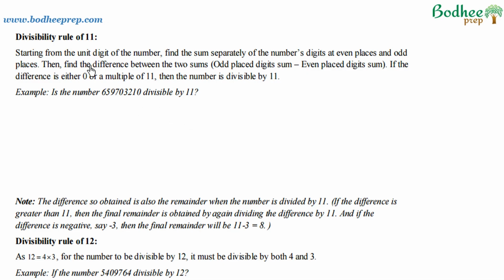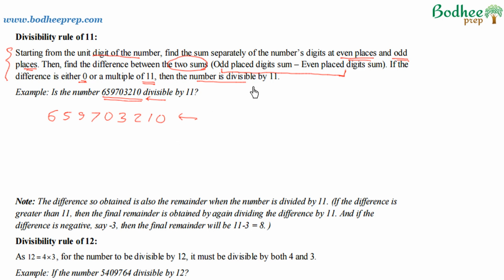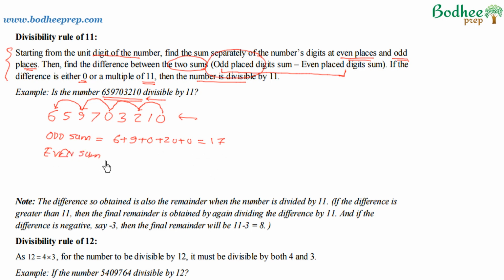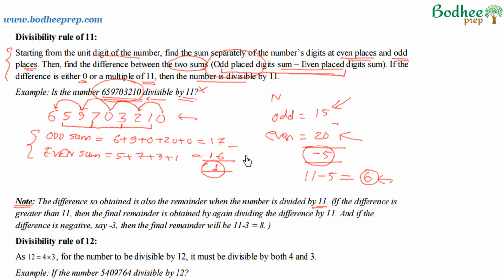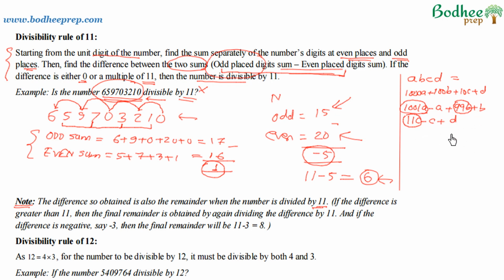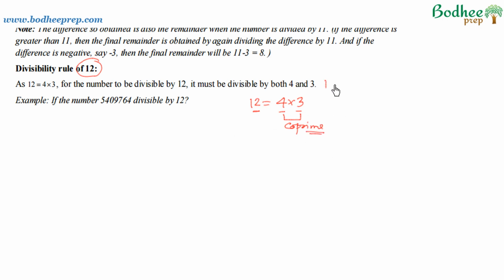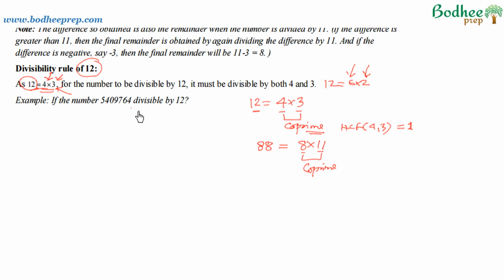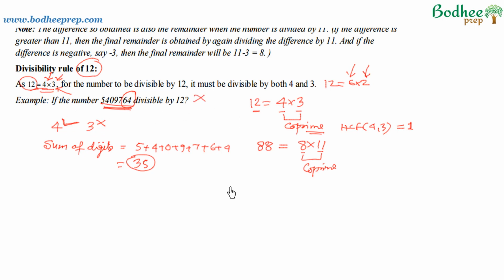Divisibility Rules : Basic Concepts Part - 2